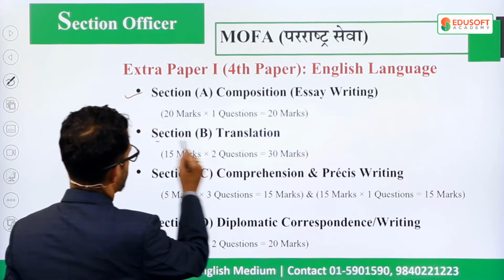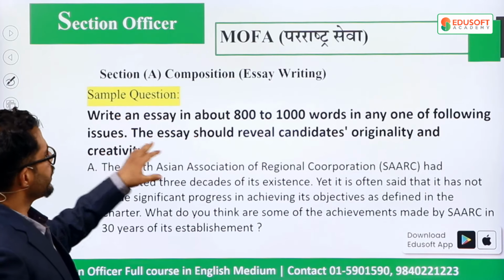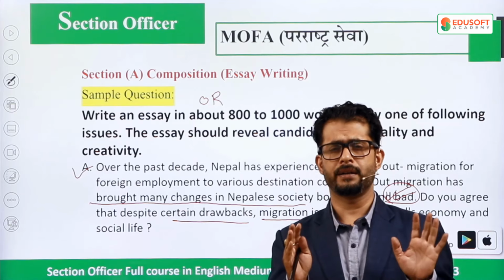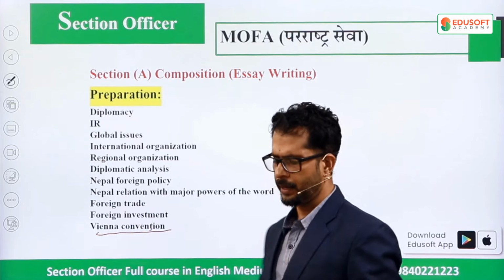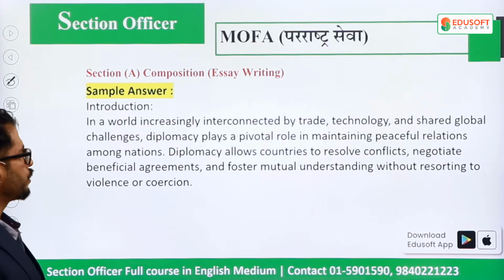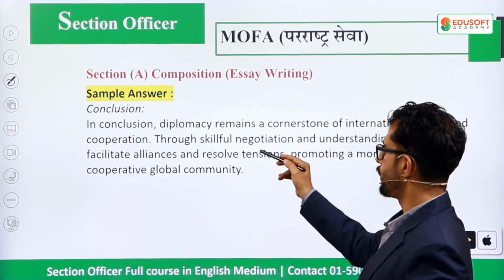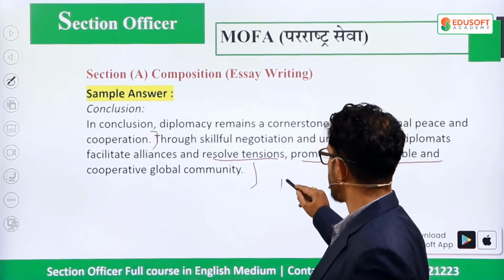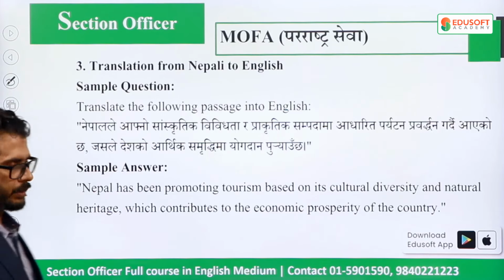Section Officer MOFA Online Class | English Language Syllabus discussion by Rajiv Sir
Call for admission: 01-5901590, 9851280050, 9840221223

Section Officer Classes in English Medium | Vacancy, Qualification, Exam & How to start preparation?

Ministry of Foreign Affairs Nepal MOFA - Syllabus
Extra Paper I:  (English Language)
Extra Paper II: (Foreign Policy & International Relation)

Extra Paper I (4th Paper): English Language
Section (A) Composition (Essay Writing) (20 Marks × 1 Questions = 20 Marks)
Section (B) Translation (15 Marks × 2 Questions = 30 Marks)
Section (C) Comprehension & Précis Writing (5 Marks × 3 Questions = 15 Marks) & (15 Marks × 1 Questions = 15 Marks)
Section (D) Diplomatic Correspondence/Writing (10 Marks × 2 Questions = 20 Marks)

Extra II (5th Paper ): Foreign Policy & International Relations
Section (A) (10 Marks × 2 Questions = 20 Marks)
(1). Nepal’s Foreign Policy
(2). Strategic and Political Relations between Nations
Section (B) (10 Marks × 3 Questions = 30 Marks)
(3). Nepal and International Organizations/Institutions
(4). Nepal, Non-Aligned Movement (NAM), and Least Developed Countries
(5). Regional Organizations and Nepal
(6). Economic Diplomacy: In Case of Nepal
(7). Ministry of Foreign Affairs and Nepal's Diplomatic and Consular Missions
Section (D) (10 Marks × 3 Questions = 30 Marks)
(8). Nepal’s Bilateral Treaties
(9). Diplomacy: Definition and Changing Role
(10). Theories of International Relations, International Law and Practices

Special discount available 🤩
Loksewa Section Officer Online Class New Batch in English Medium:
✅ Daily Live Class.
✅ 100% Syllabus Coverage.
✅ Backup Video Till Exam.
✅ Notes and PDFs.
✅ Weekly Test.